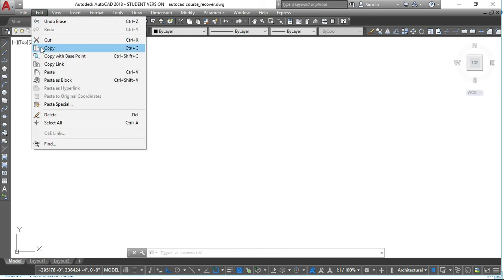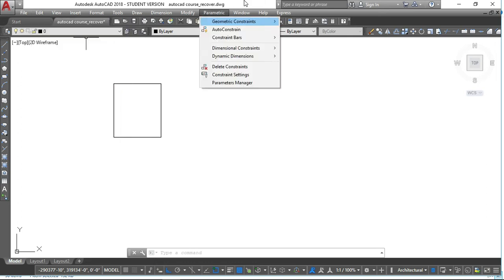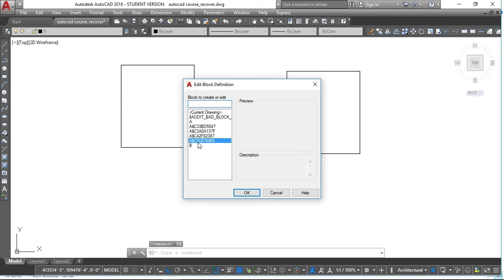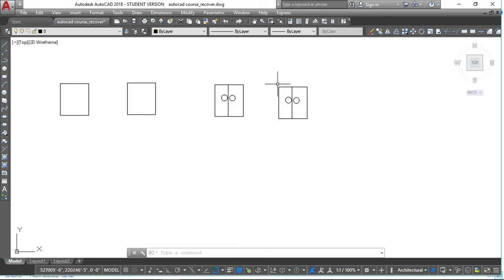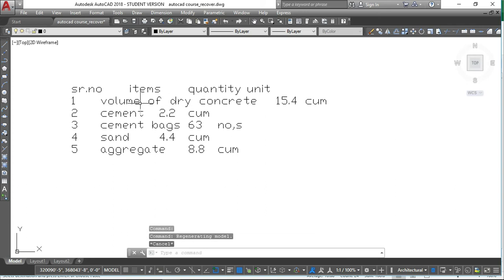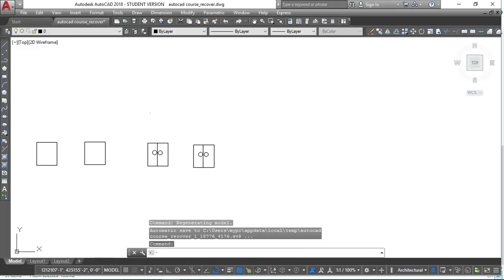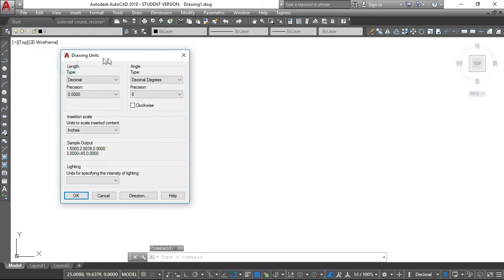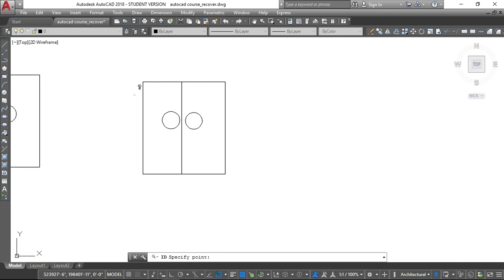Autocad Paste command professionally use to make block,to paste a plan with exact coordinates?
Autocad Paste command professionally use to make block,to paste a plan with exact coordinates or to paste a excel sheet as a pic in Autocad?,
in this lecture we will study in detail about paste command and its professional uses likeuse to make block,to paste a plan with exact coordinates or to paste a excel sheet as a pic in Autocad